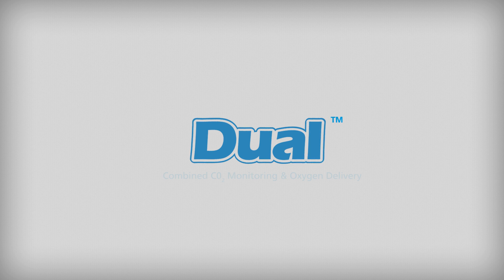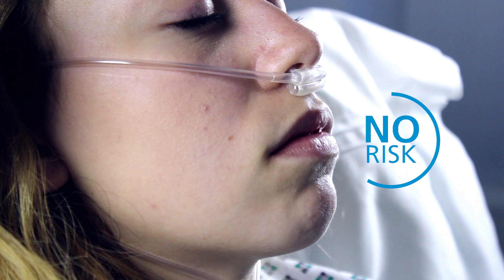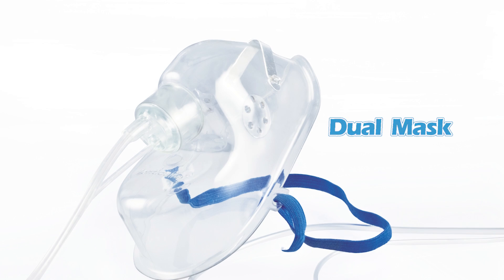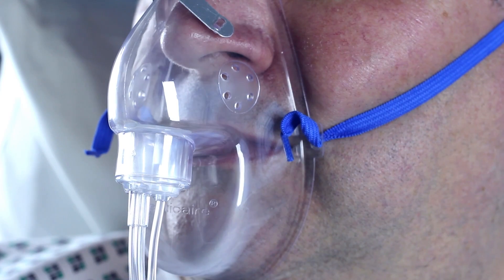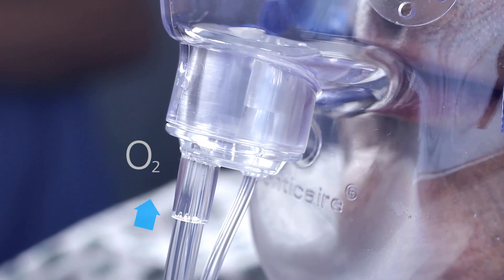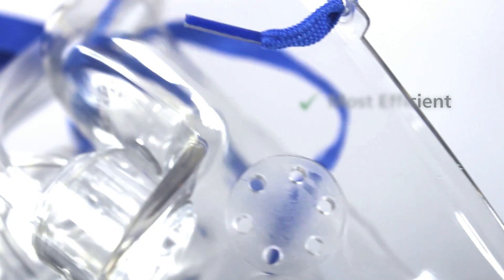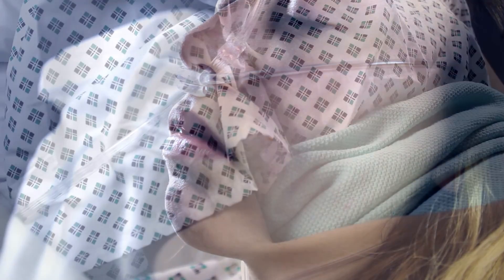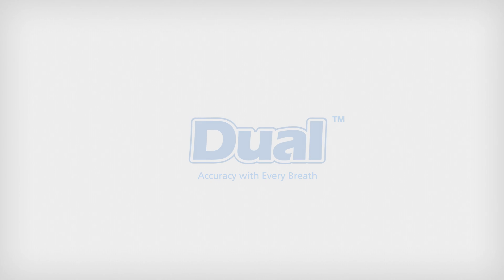Dual Capnography | Flexicare Inc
The Dual Capnography Nasal Cannula and Dual Mask provides continual monitoring of carbon dioxide being exhaled from the mouth and nose while administering oxygen to the patient. The integrated oxygen and sampling line provides quick and simple operation.